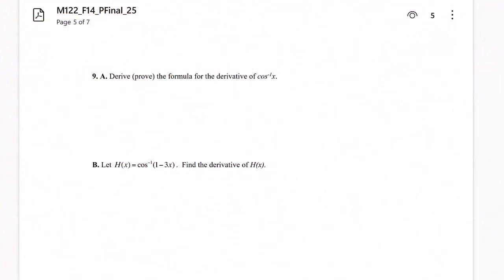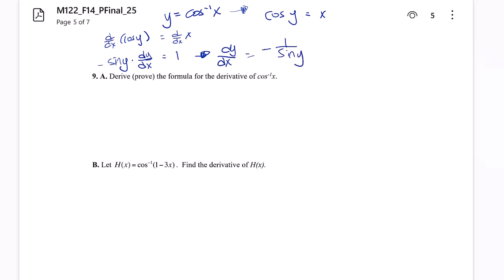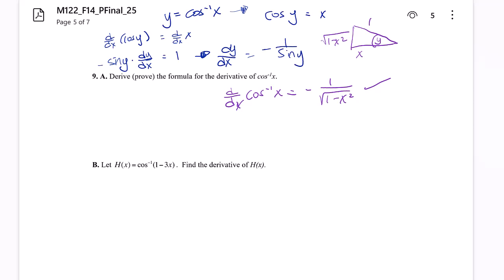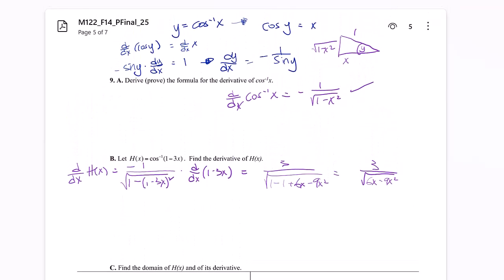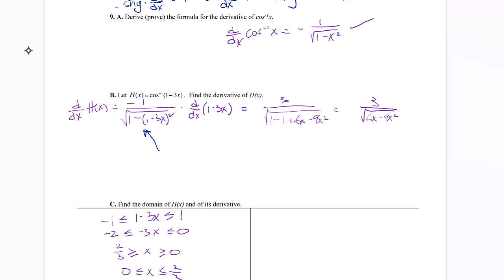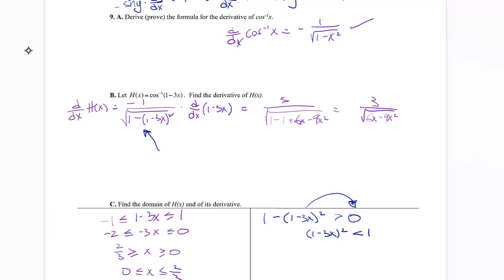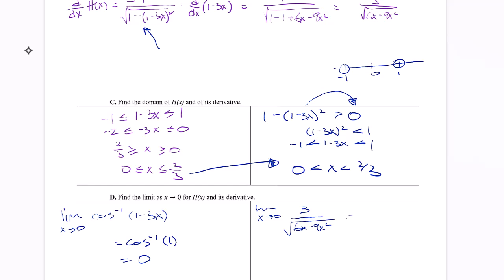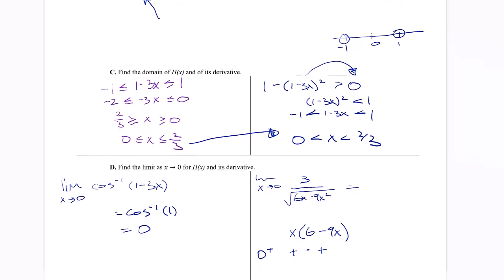Calculus 1 Practice Final Solutions Page 5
Inverse trig functions - derivatives, domains, limits